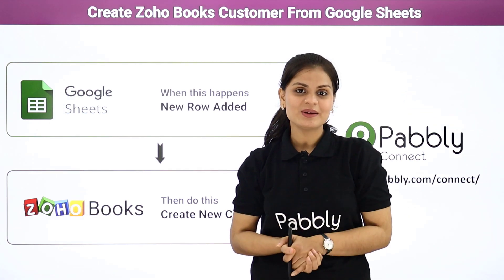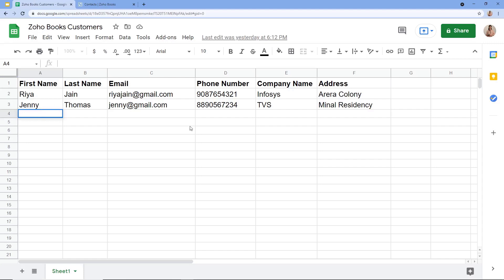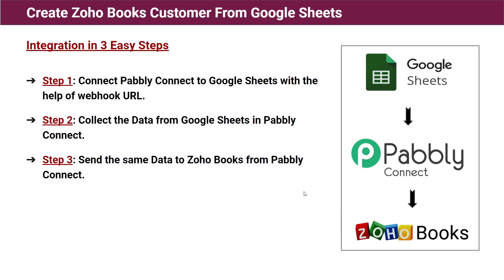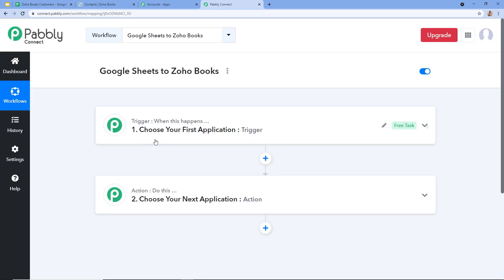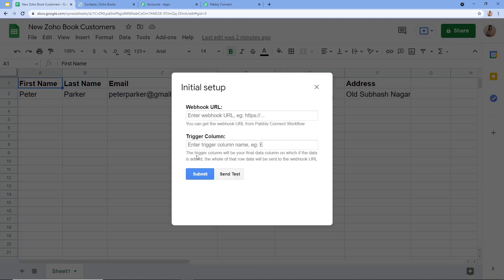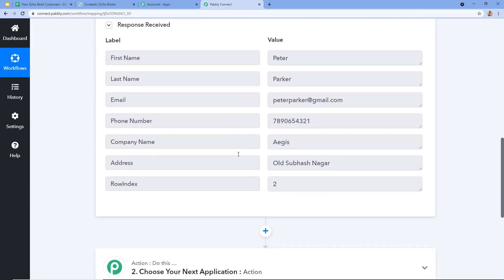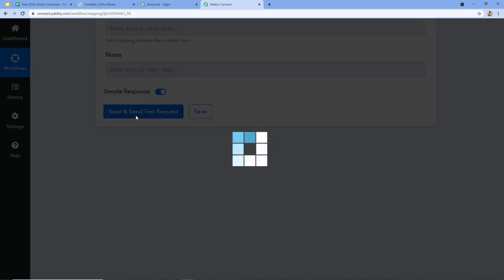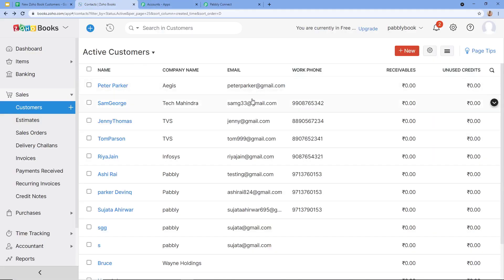Create New Zoho Books Customer from Google Sheets in Real-Time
✅ In this video, we will learn Google Sheets Zoho Books integration, where you can create new Zoho Books customer from Google Sheets in real-time with the help of Pabbly Connect.